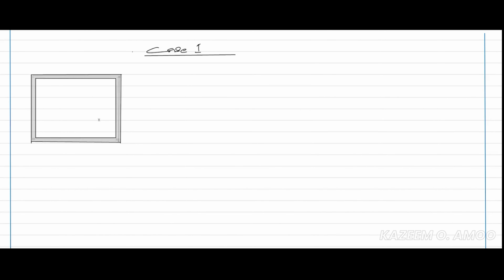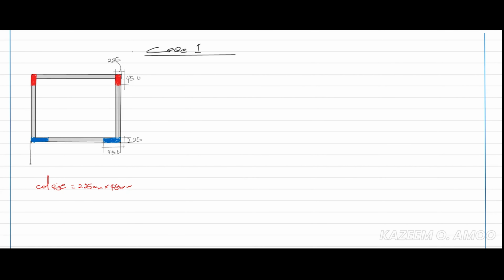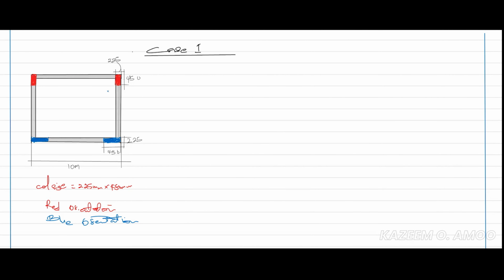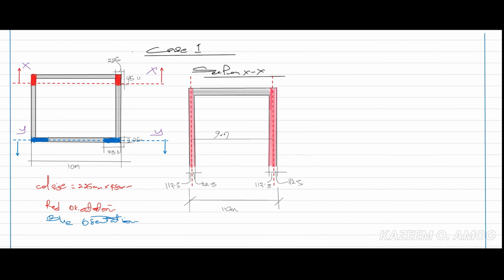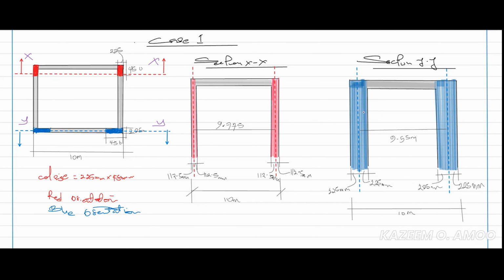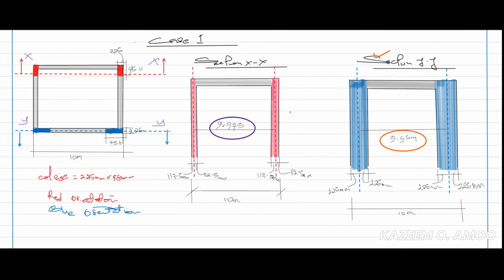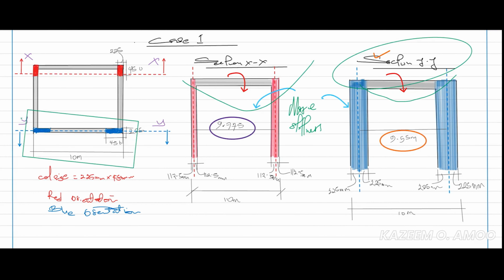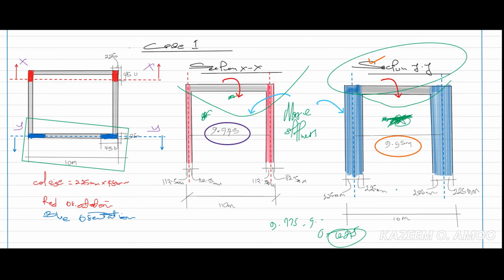Column Placement Secrets Every Structural Engineer Should Know PART 1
In this video, I break down how I decide on column orientation placement when preparing structural general arrangement drawings for both residential and commercial buildings.

Whether it's for load transfer, architectural coordination, or structural stability, I share the key factors that influence my decisions and the logic behind my column orientation choices during the early stages of structural design.

If you're a civil or structural engineering student, a young engineer, or someone passionate about building design, this video will give you practical insight into real-world structural design thinking.